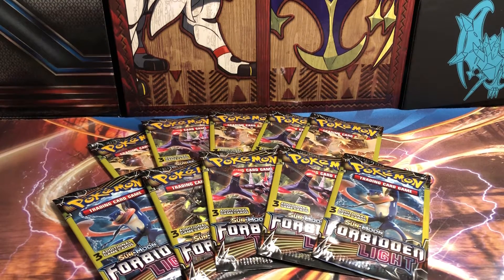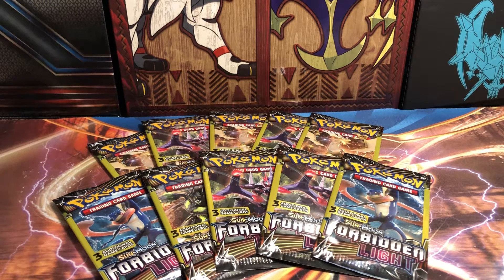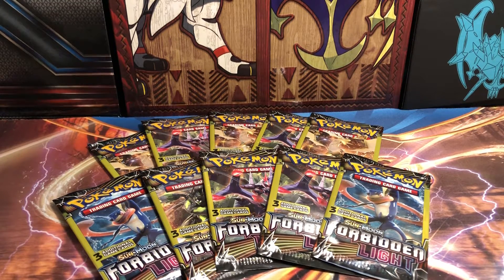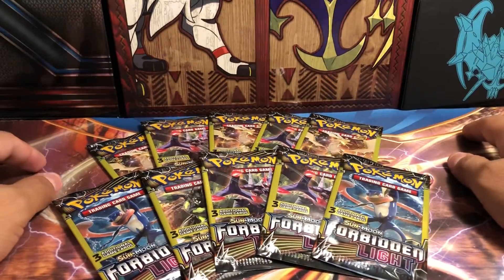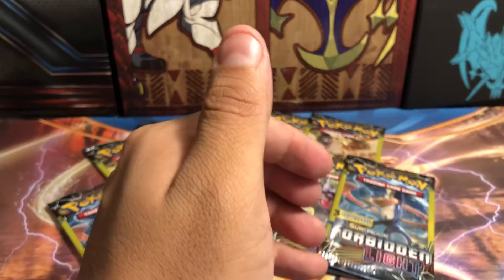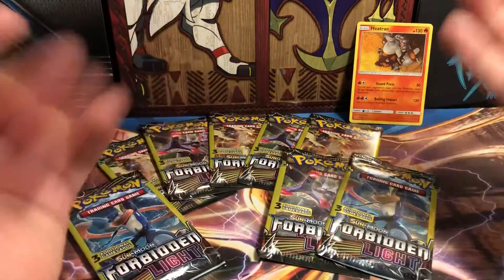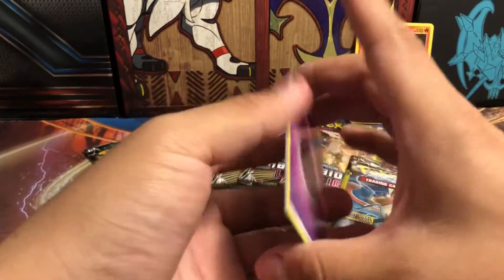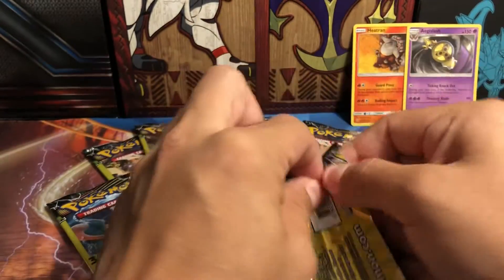Another Shot at Pokémon Forbidden Light Dollar Tree Packs! !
Hoping for better pulls his time around *fingers crossed*